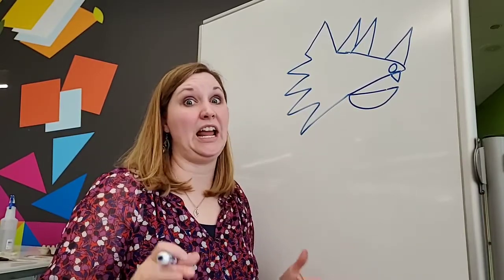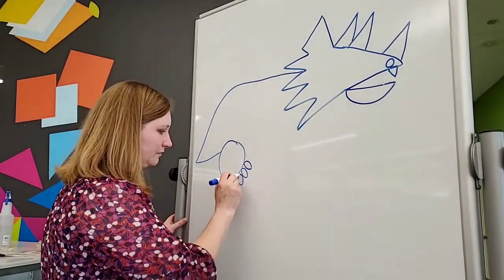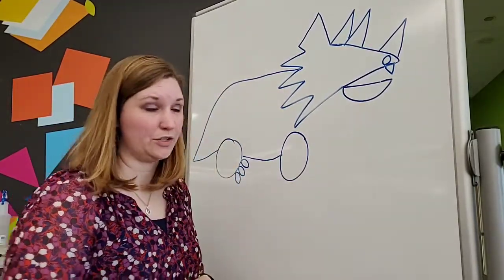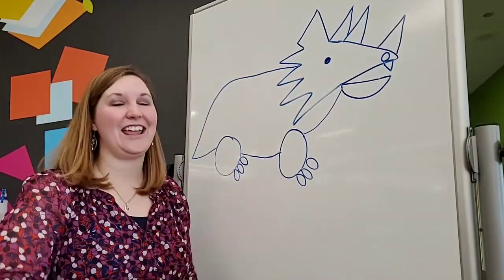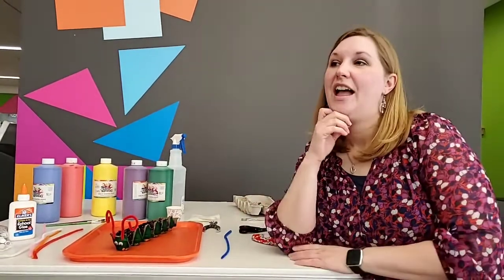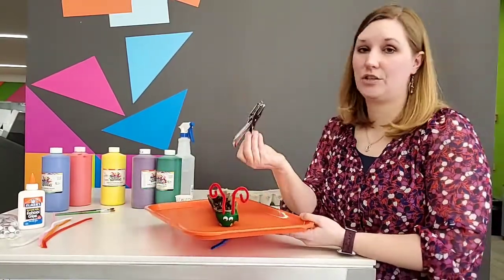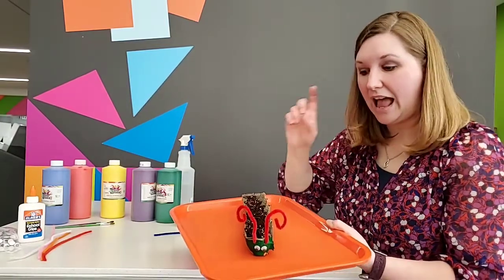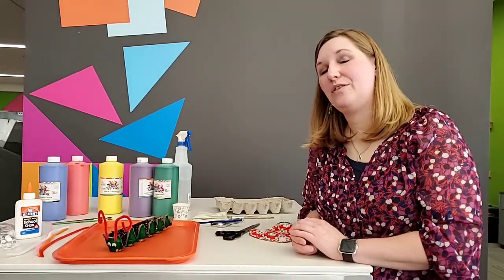Storytime with Miss Bri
Miss Bri explores the art of "draw and tell" stories today in storytime and demonstrates a fun craft you can do with your kids that brings nature inside!